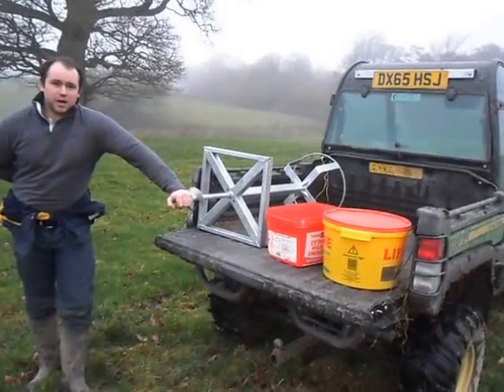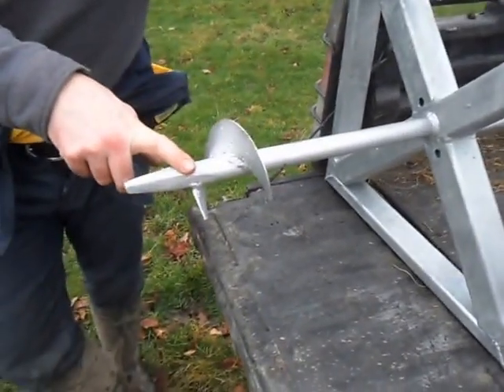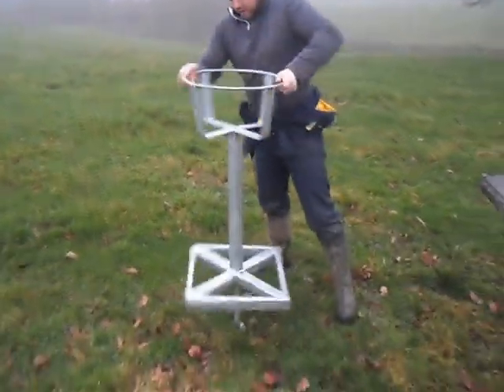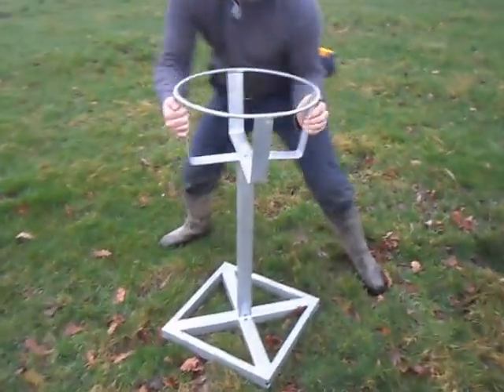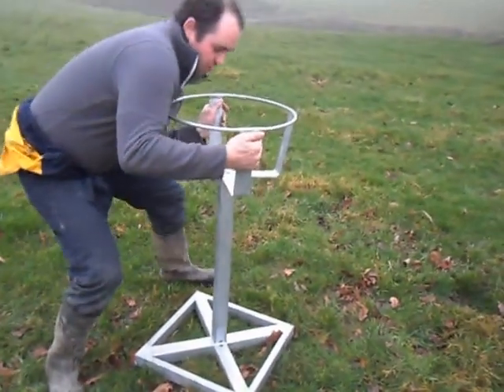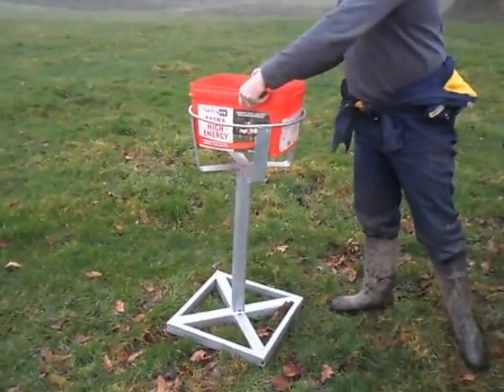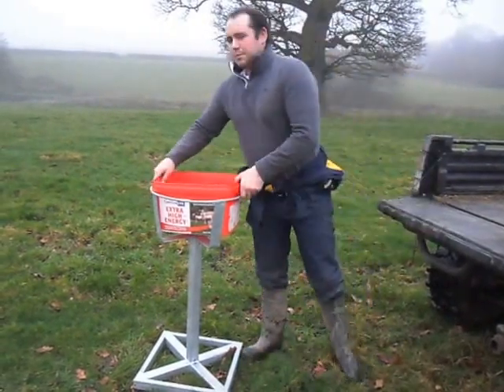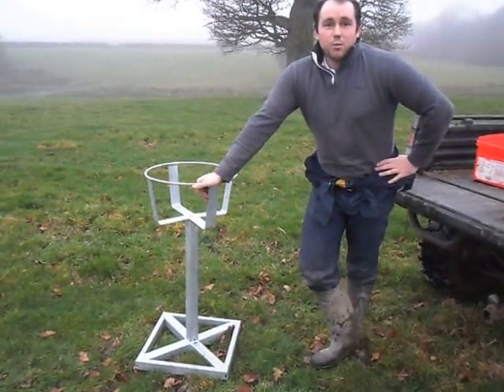tb buster badger proof mineral bucket stand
a badger proof mineral bucket stand to reduce the spread of tb